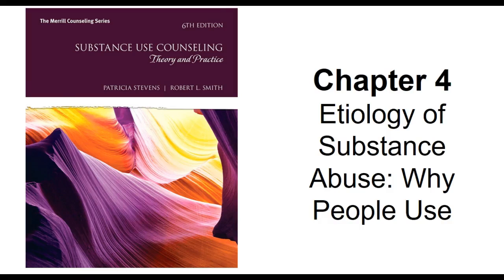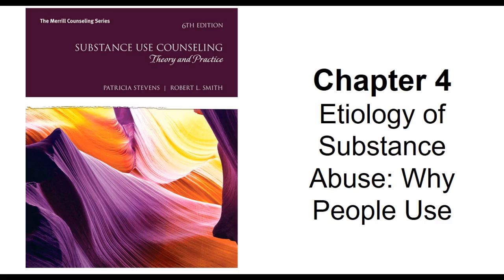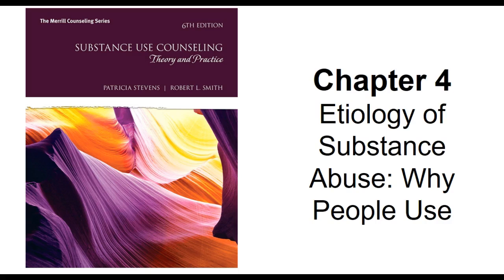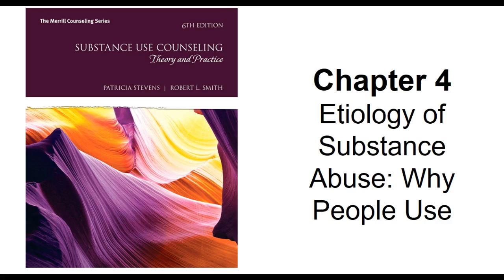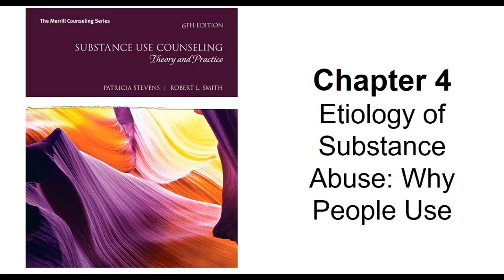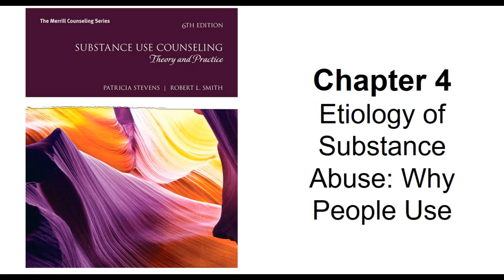Ch.4- Dr. Robinson recording